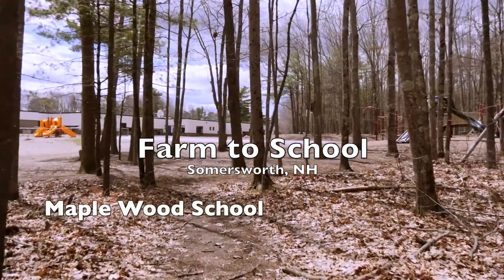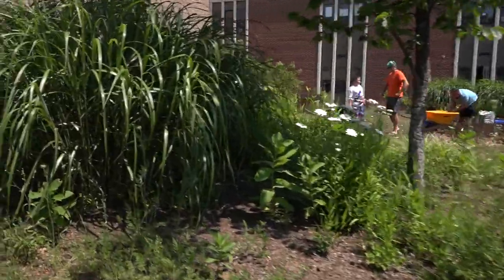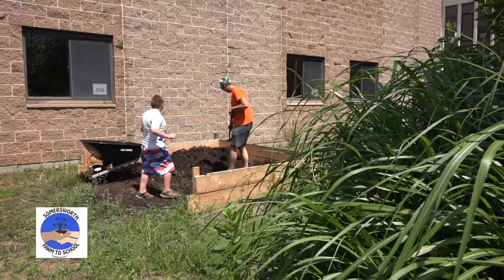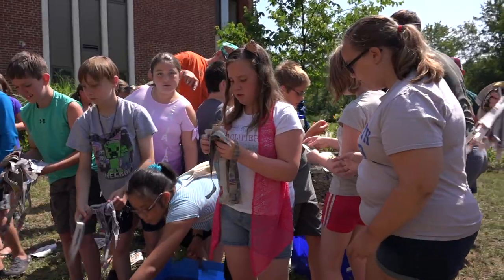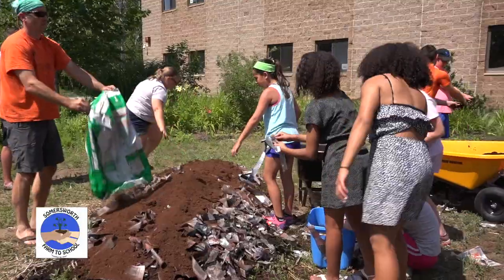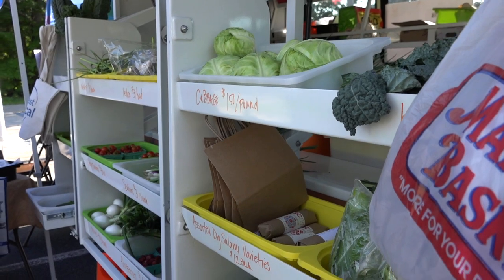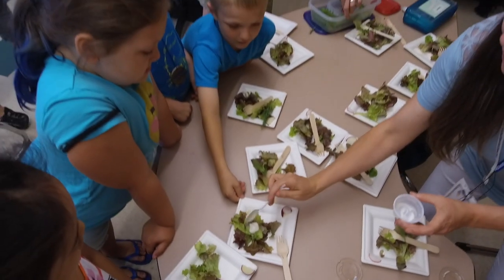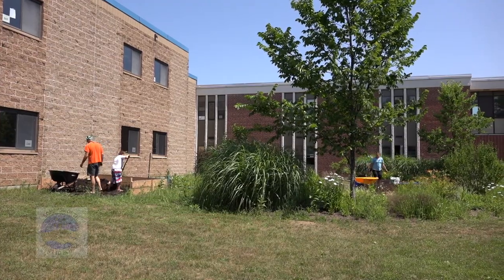Growing food in the Farm to School Program in Somersworth NH 2018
The Farm to School in Somersworth NH 2018 brrings students in the schools to learn where their food comes from.